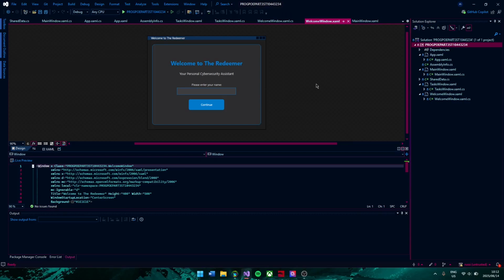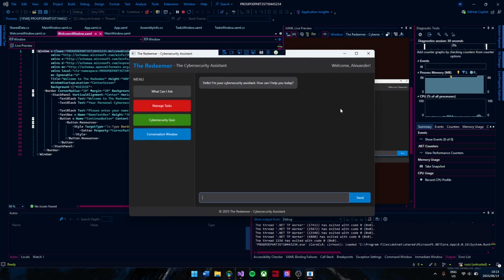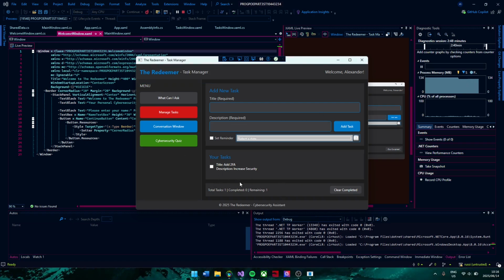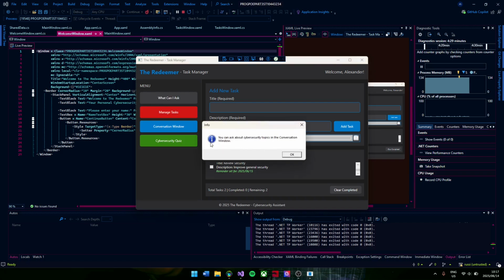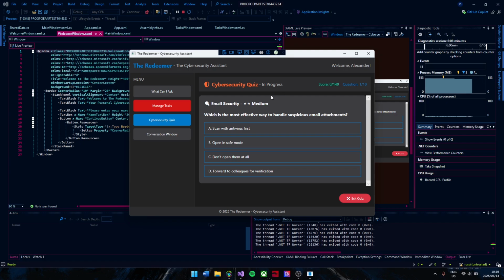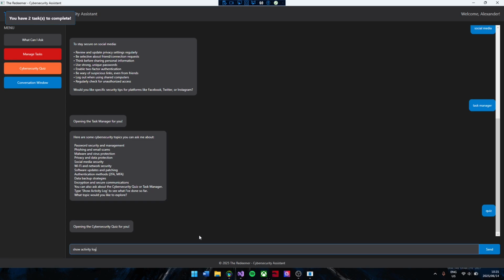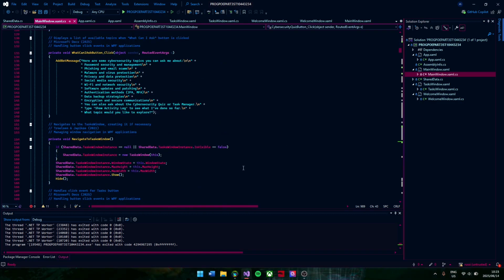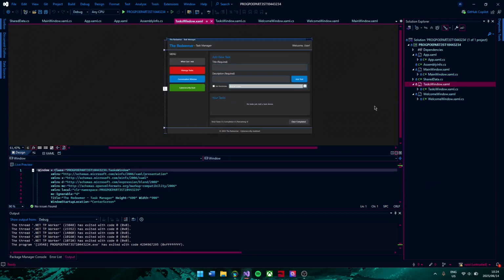POE PART 3 Programming ST10443234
Programming Portfolio Of Evidence Final Semester 3.